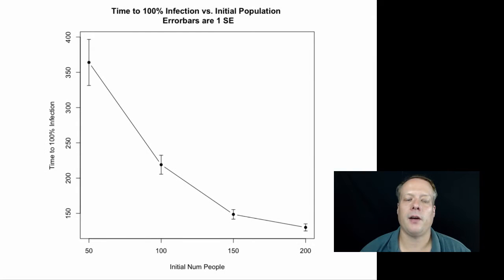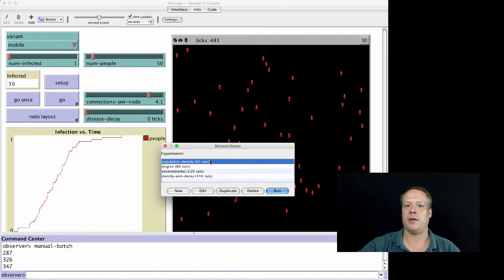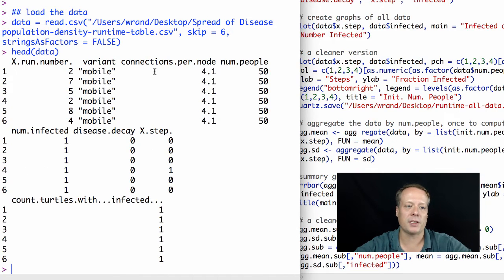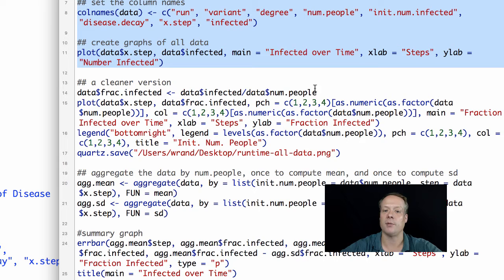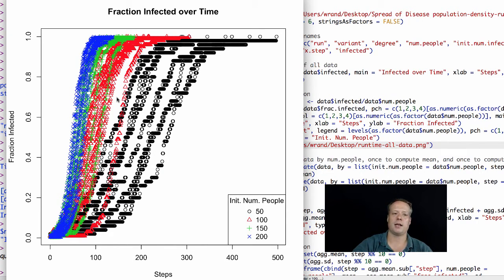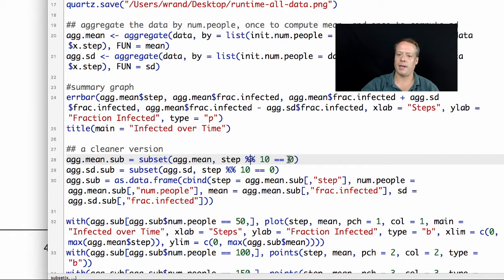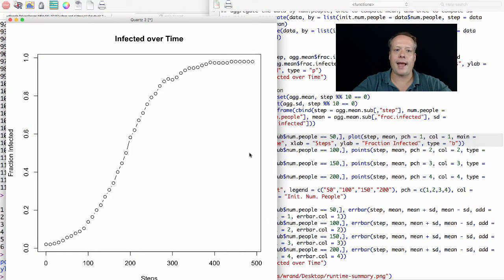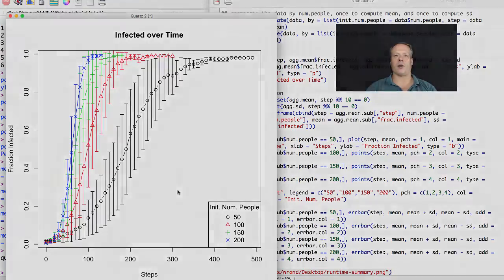Agent-Based Modeling: Timeseries Graphs